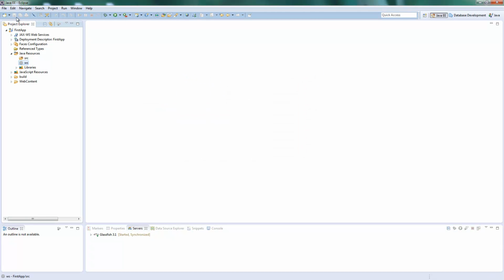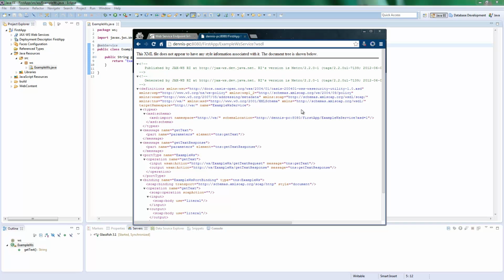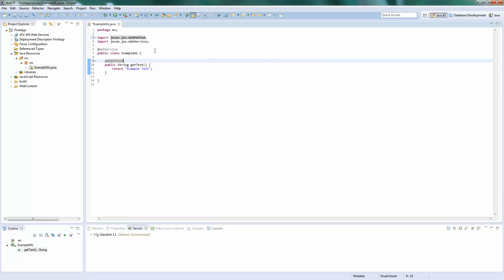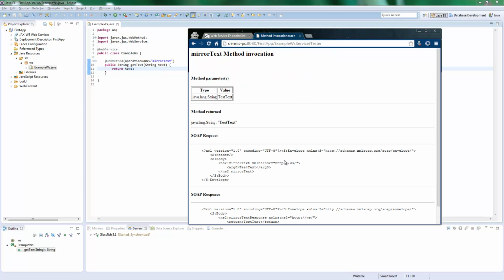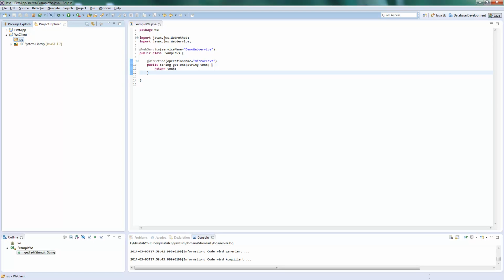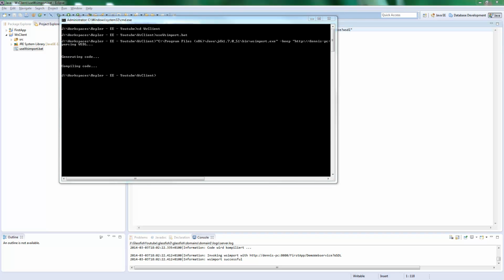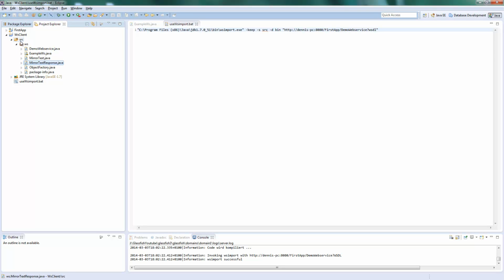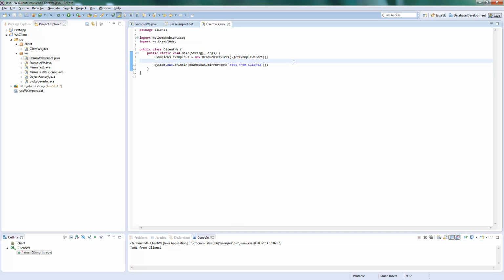Java EE Tutorial #8 - SOAP Web Services with Jax-WS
In this video I show you how to create a Webservice with Jax-WS in JavaEE as well as creating a client using the Java-Tool wsimport.